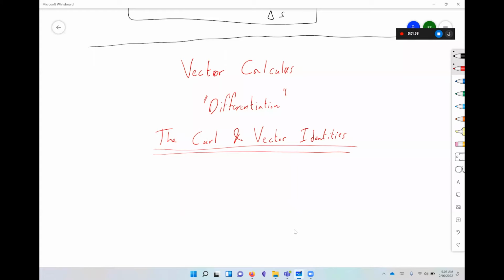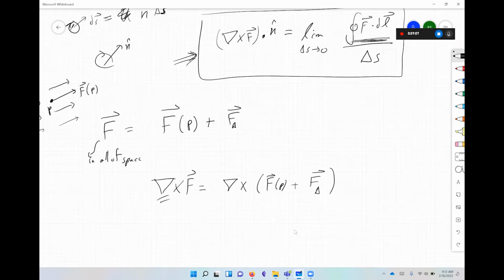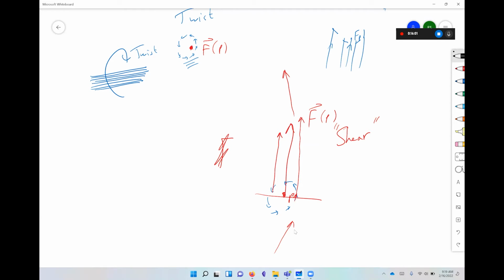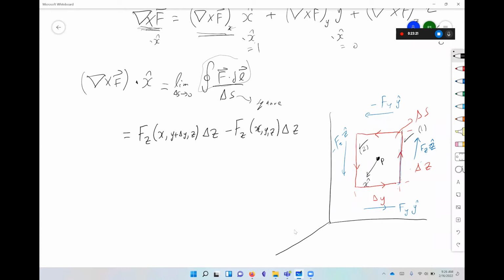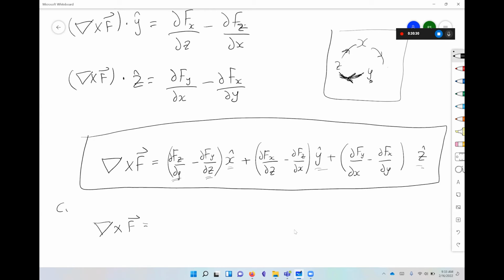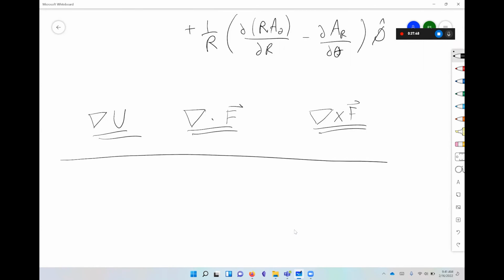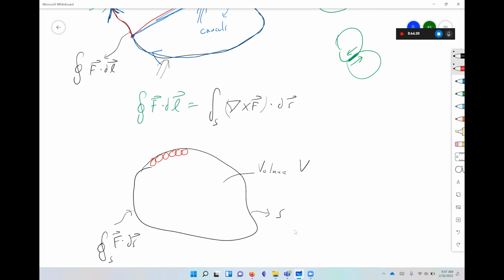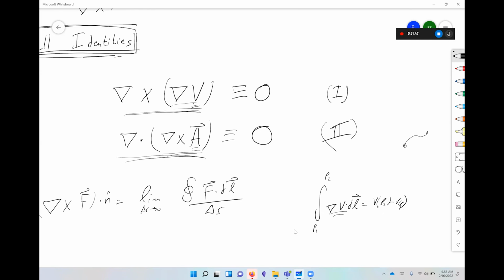SP22 ECGR3121 #8 ~ EM Fields: Vector Calculus, The Curl